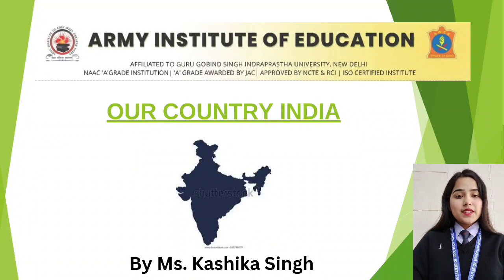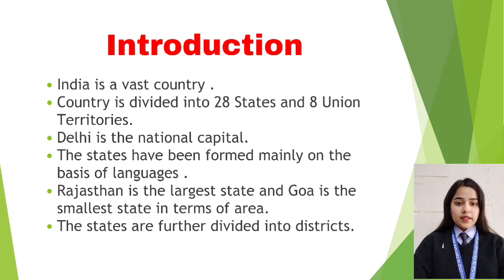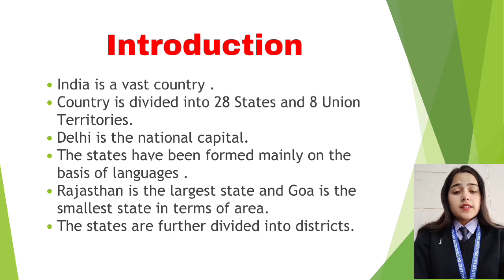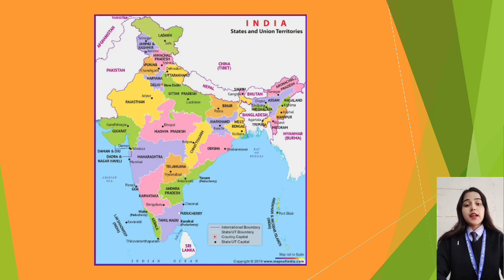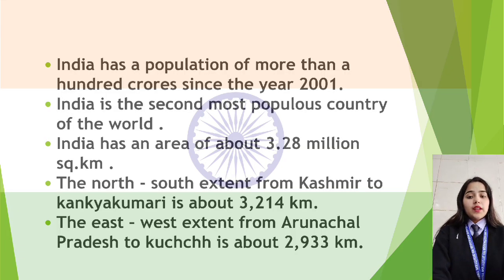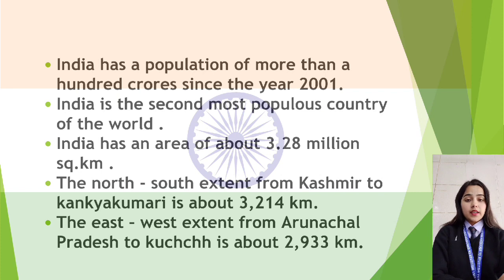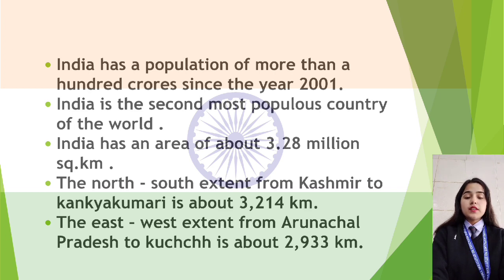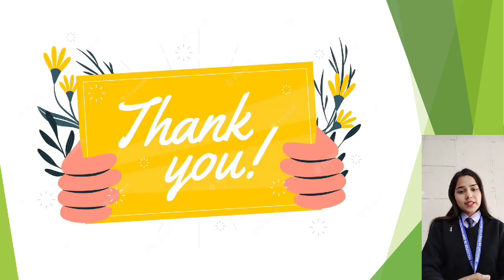OER by Ms.Kashika Singh /Spl B.Ed/ Batch 2022-24